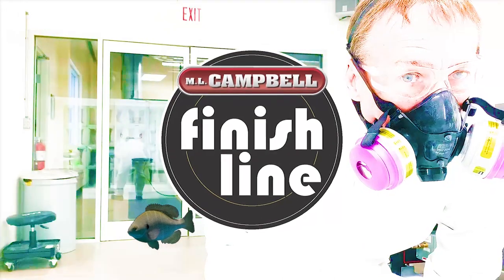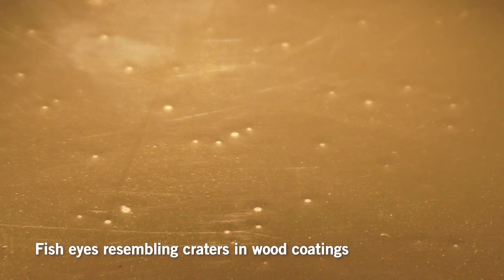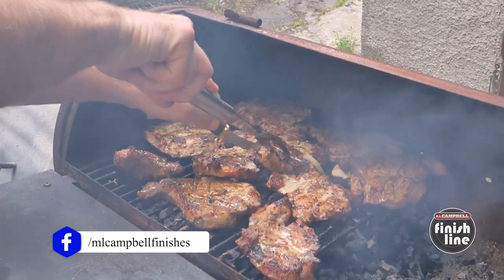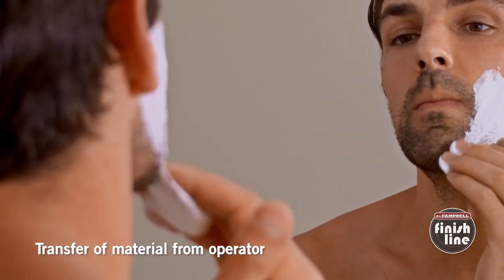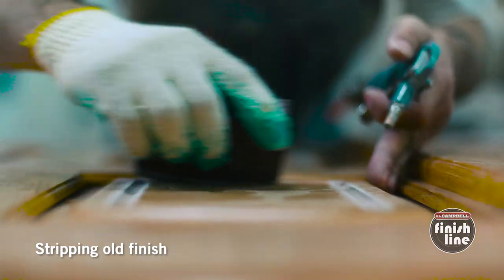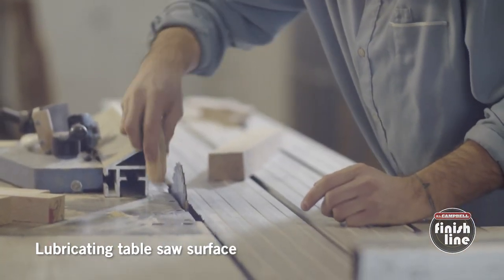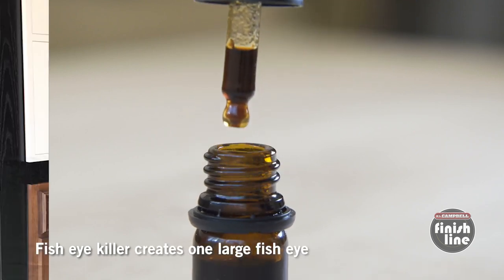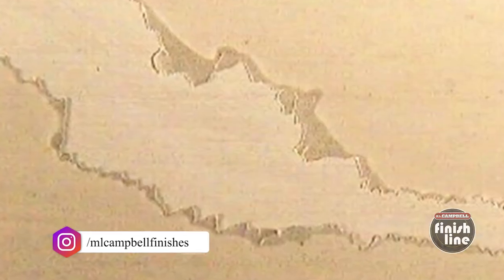How to Avoid Fish Eyes in Wood Finishing Projects (Get Rid of Fish Eyes Video)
If you're trying to avoid fish eyes in your existing wood coating, this is the video for you. Join ML Campbell's Darrel Young while he talks about what causes fish eyes, how to avoid it and what to do if you already have it in your wood finishing project.

Chapters

0:00 Opening
0:17 What are Fish Eyes?
0:34 Why it Happens
0:56 Where Oils Come From
1:30 Air or Equipment Issues
1:45 Operator Contamination
2:15 Old Waxes and Oils
2:55 Air Lubricants
3:25 Fish Eye Killer
4:16 Dealing with Fish Eyes
4:26 How to Get Rid of Fish Eyes
5:13 Closing

ML Campbell's wood coatings can be purchased at your local distributors